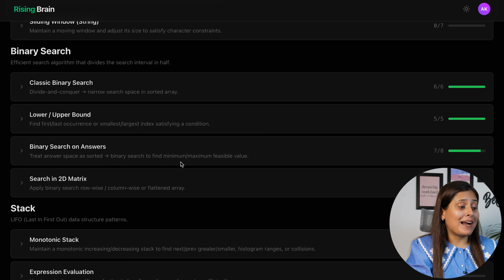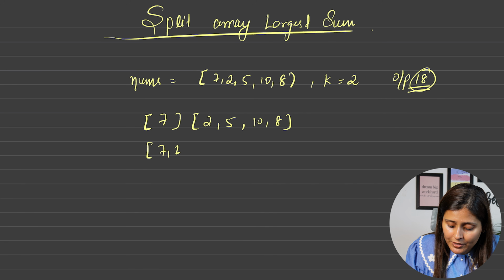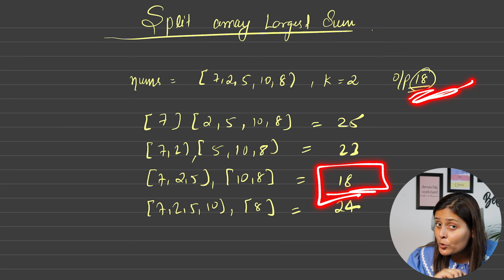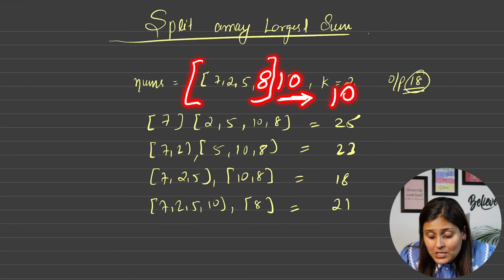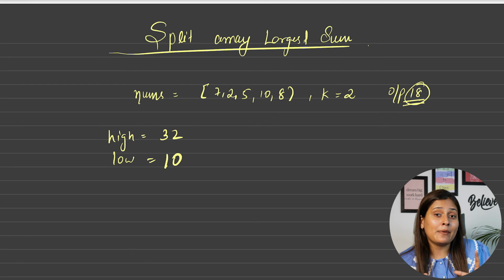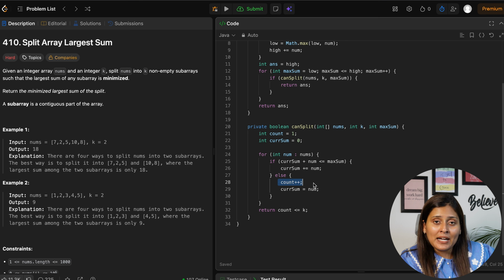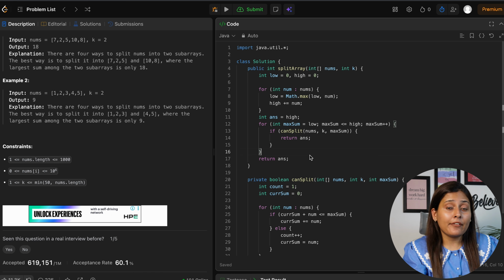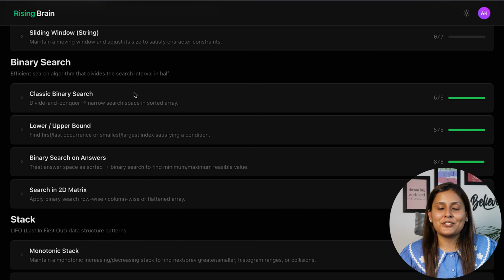Split Array Largest Sum | Binary Search on Answer 🔥 | Python, C++ & Java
In this video, we solve the Split Array Largest Sum problem using the powerful Binary Search on Answer technique.

If you've already watched my previous video on Allocate Minimum Number of Pages, this problem becomes much easier — it's the exact same pattern with a different story!

💡 What you'll learn:

Brute force intuition (why it fails)
Optimized approach using Binary Search
How to identify "Binary Search on Answer" problems
Step-by-step dry run
Clean and easy code in Python, C++ & Java

🚀 This is one of the most important patterns for coding interviews and is frequently asked in top companies.

👉 Prerequisite:
Make sure to watch Allocate Minimum Number of Pages before this for better understanding.